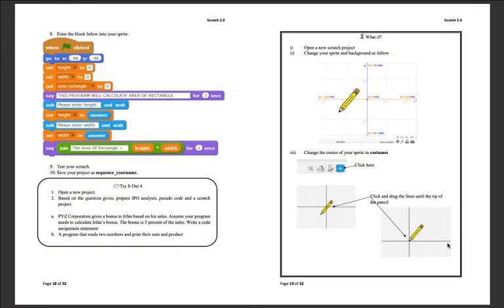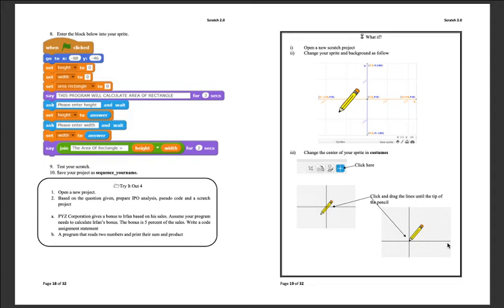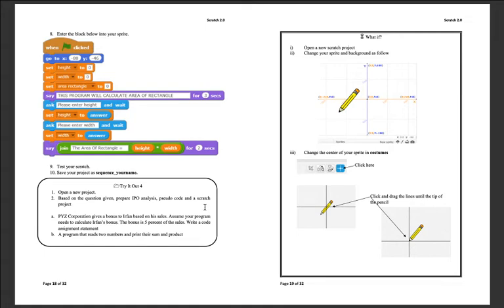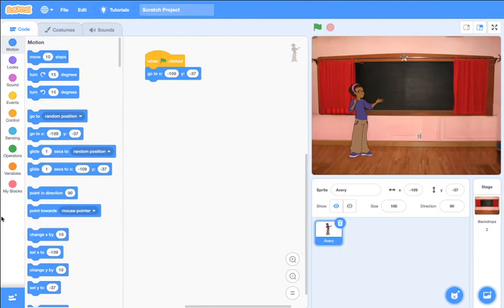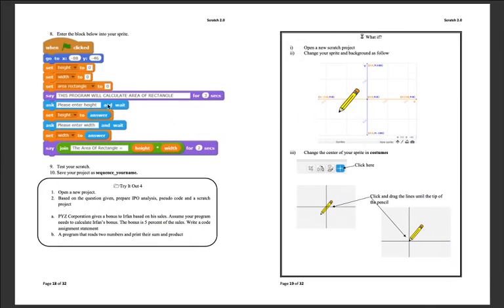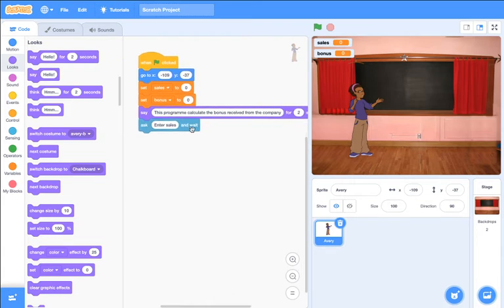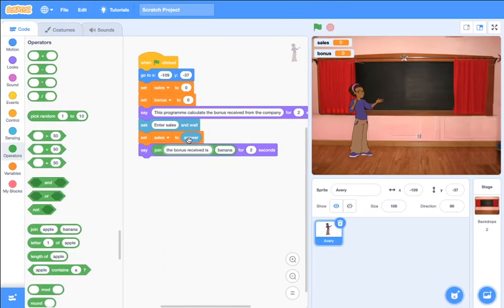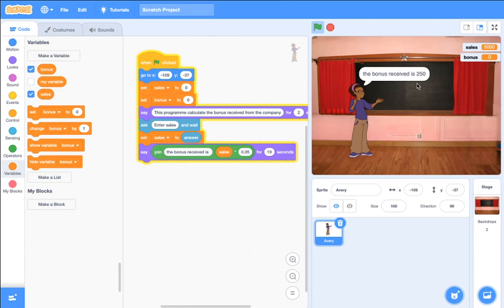PART 5 TRYOUT 2a